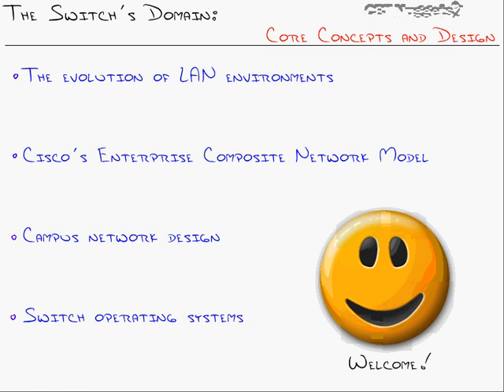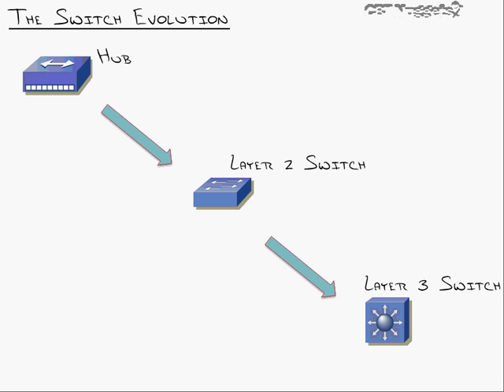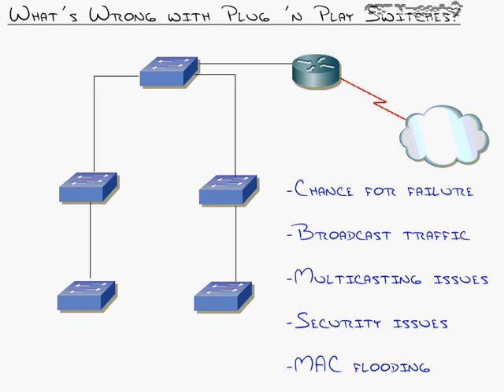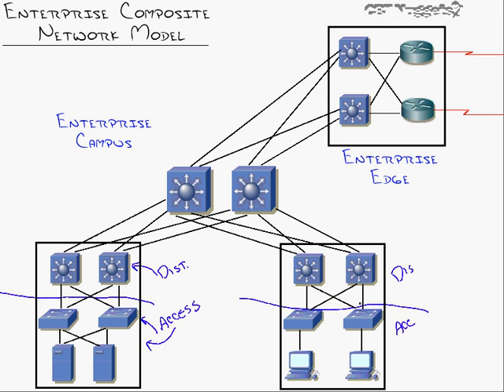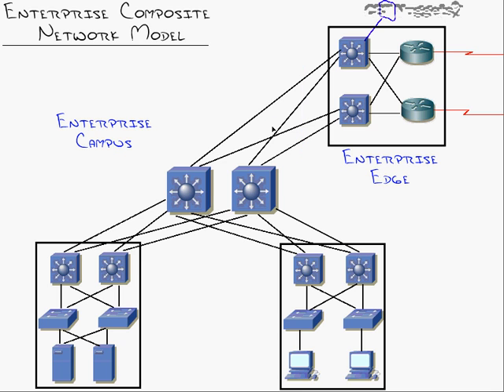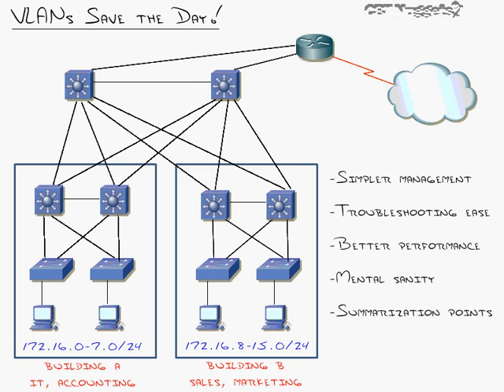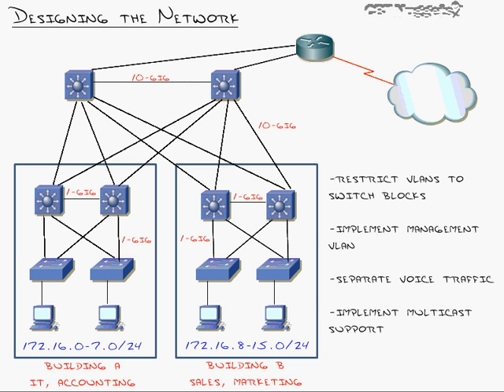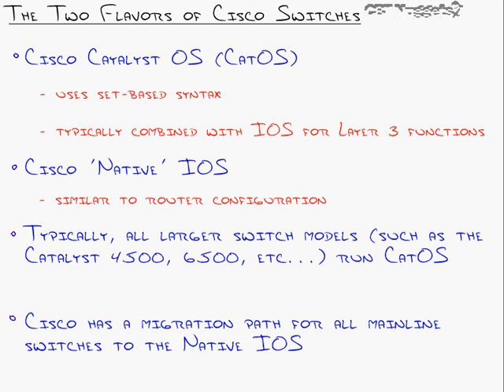BCMSN01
CCNP video 1